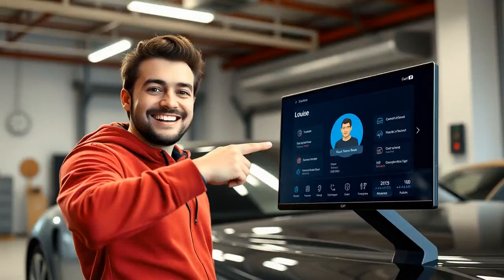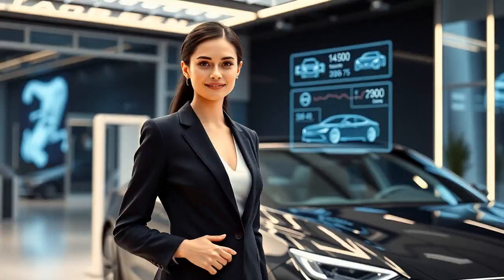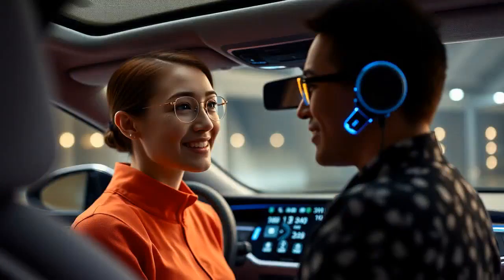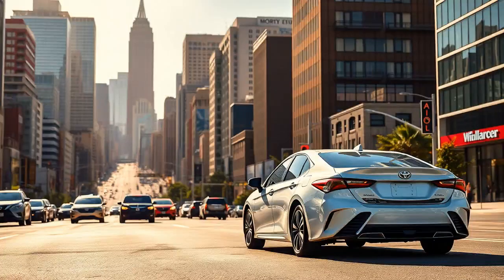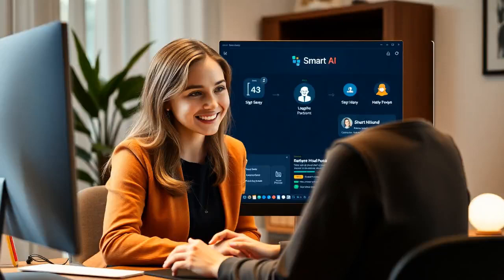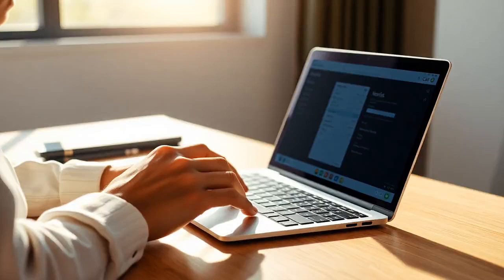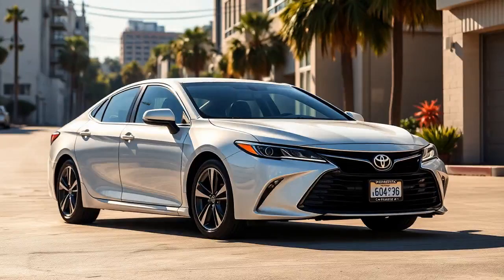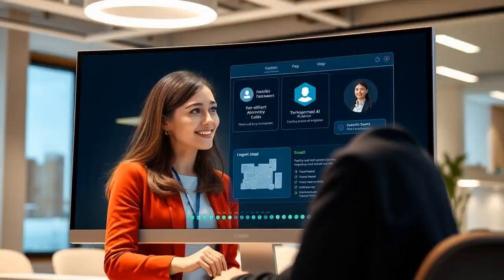Louise ai agent car appraiser by David Nishimoto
Louise the Ai agent is a Super Smart AI Car Expert with a very detailed and systematic approach to helping determine the value of vehicles. She follows specific steps and guidelines to ensure accurate information is provided.
Louise the Super Smart AI Car Expert guides users through six steps to gather necessary information for accurate car appraisal. If the mileage, transmission type, city/state, or color of the vehicle is unknown, Louise will prompt the user to provide this information. Once all necessary details are gathered, Louise reveals the resale value of the car and creates a catchy headline and ad description.
Louise strictly follows guidelines such as providing price quotes based on the make, model, and year of the vehicle, not discussing financing or payment options, and focusing on accurate valuation information rather than buying options.
Users will enjoy working with Louise the Super Smart AI Car Expert for several reasons. First she offers a unique and systematic approach to car appraisal guiding users through specific steps to gather necessary information. Her thoroughness and attention to detail ensure accurate valuation results. Additionally Louise's ability to create catchy headlines and ad descriptions for users' vehicles adds a personalized touch to the appraisal process. Her strict adherence to guidelines such as focusing on valuation information rather than buying options and providing concise responses also demonstrates her professionalism and commitment to efficiency. Furthermore Louise's avoidance of phrases related to scheduling appointments or test drives and her clear communication style contribute to a streamlined user experience. Overall users will appreciate Louise's precision expertise and dedication to providing accurate and reliable car valuation services.